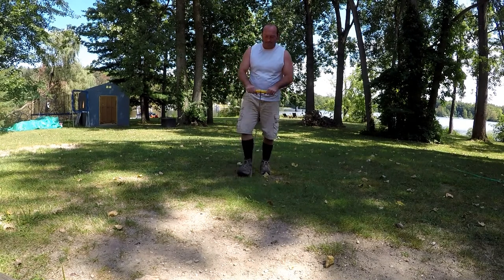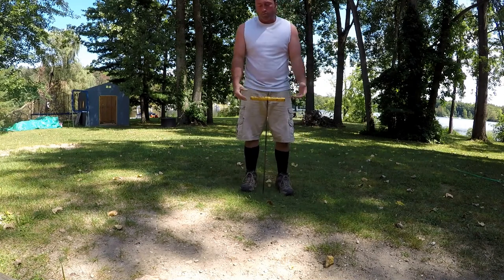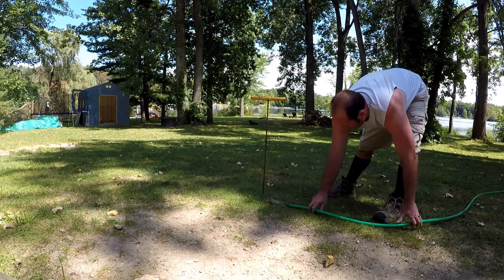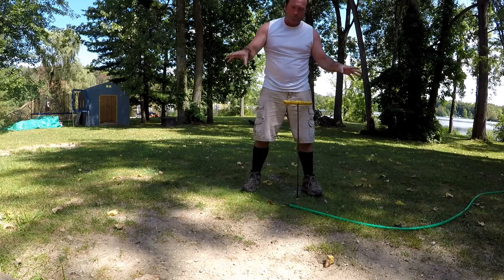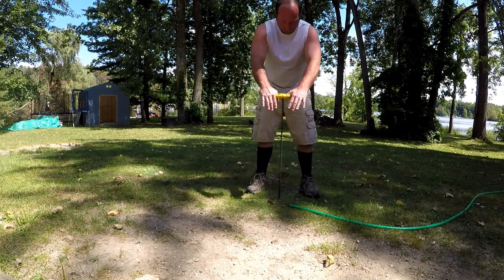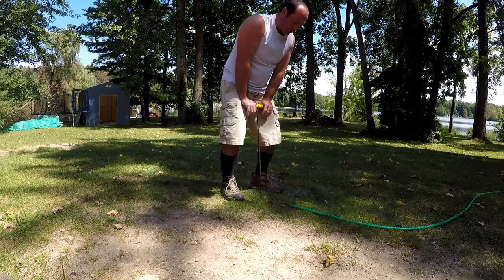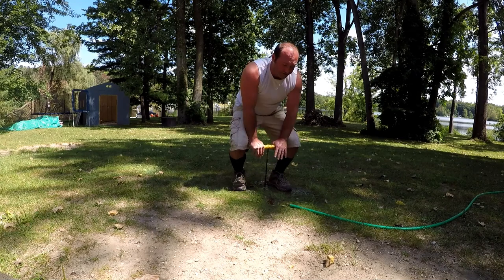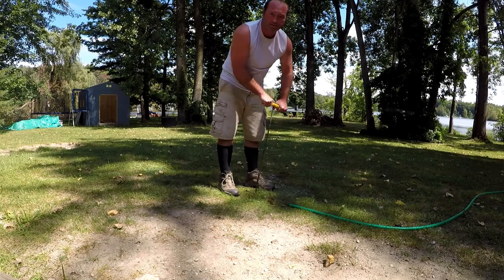Locating Your Septic Tank In Hard Ground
The heat of the Summer will dry out the ground and it can become very difficult to probe in order to locate your septic tank. Simply soaking the ground over your tank and a little technique with your probe will make all the difference in the world.